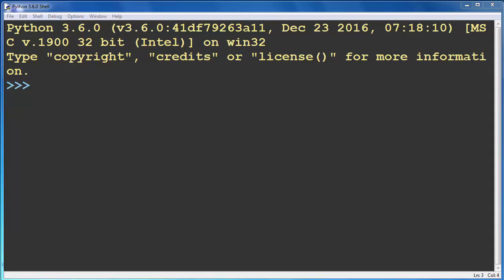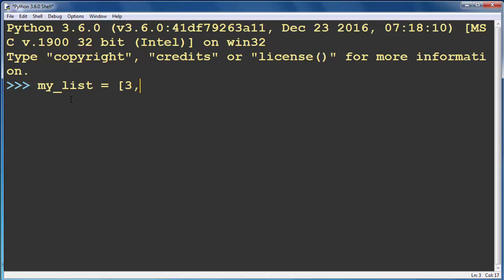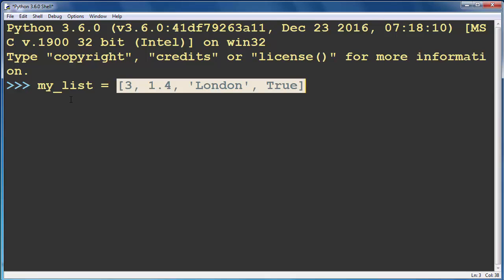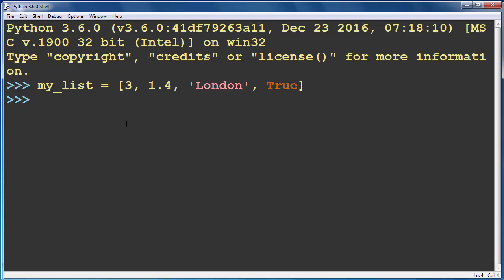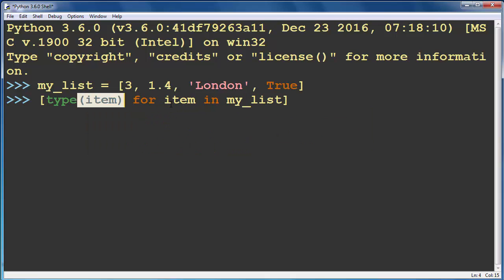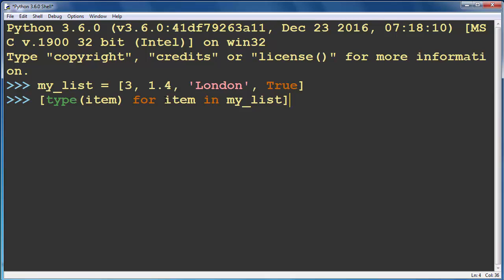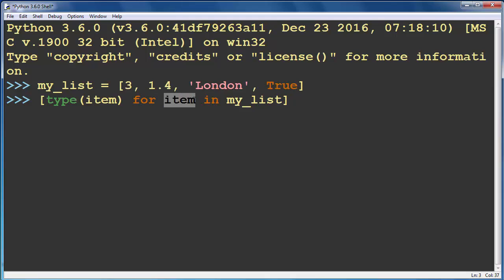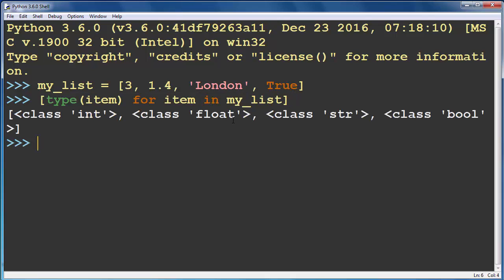How to See Types of Elements in a List Python programming language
In this lesson we're going to talk about that how to see types of elements in a list in Python programming language.